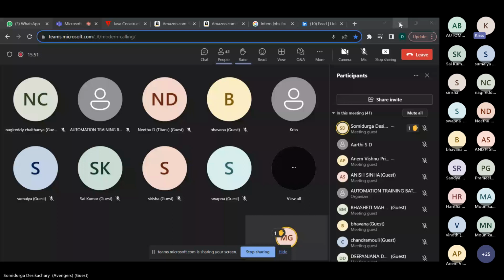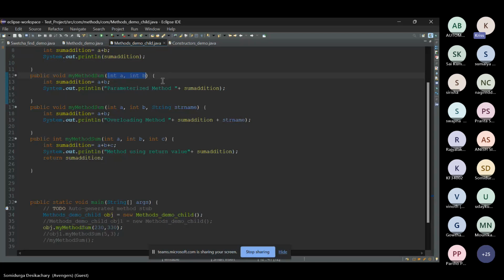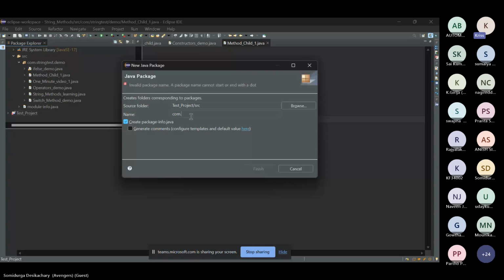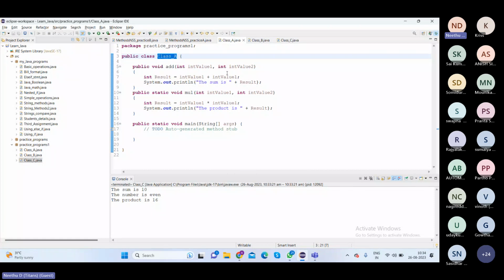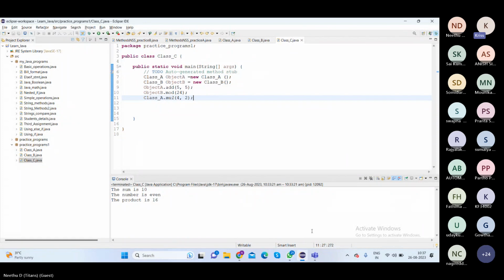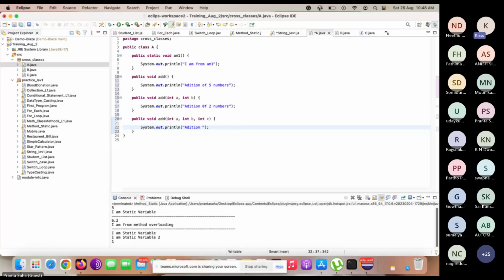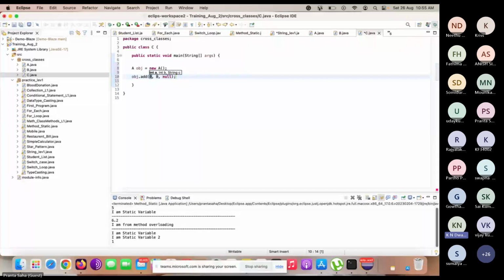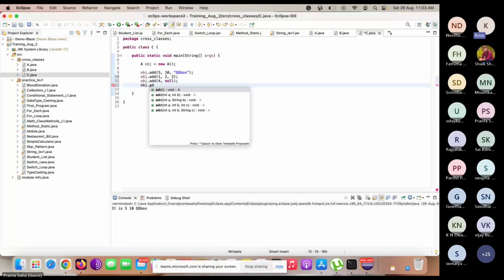Java Polymorphism | Part 1 | QO-BOX